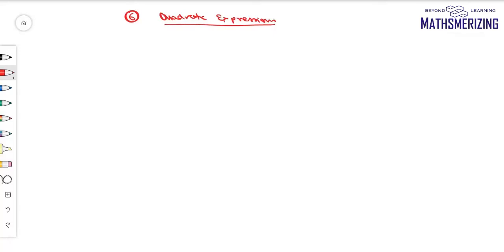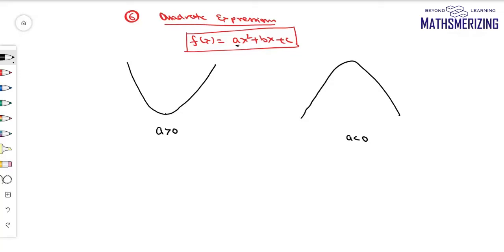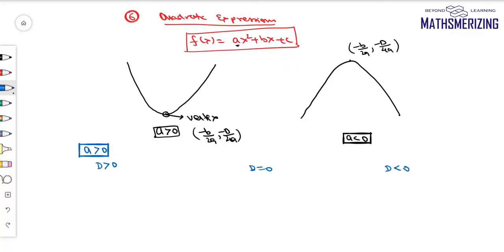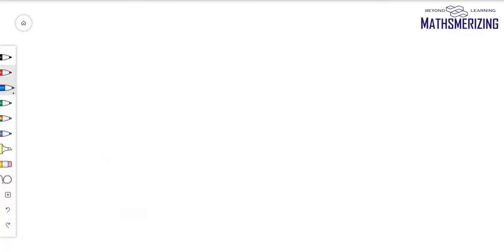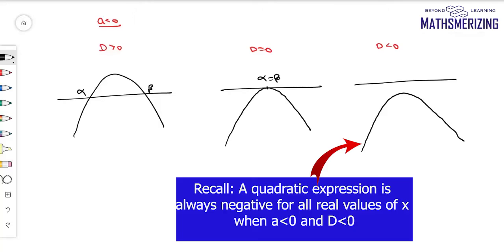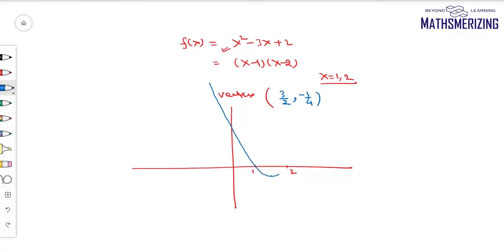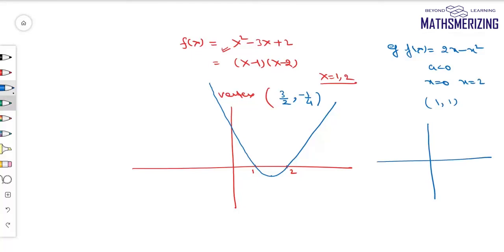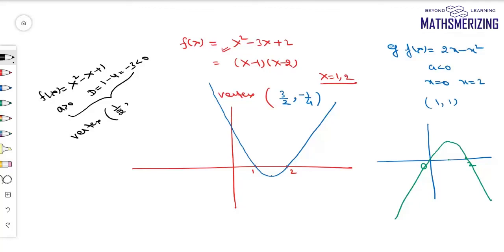How to draw the graphs of Quadratic expressions y=ax^2+bx+c with real coefficients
How to draw the graphs of graphs of Quadratic expressions y=ax^2+bx+c with real coefficients 🎯 Start your JEE Advanced Maths journey: